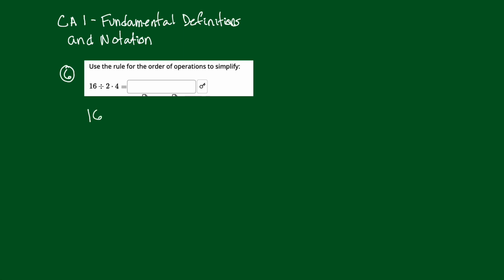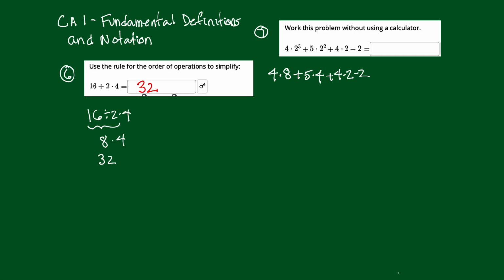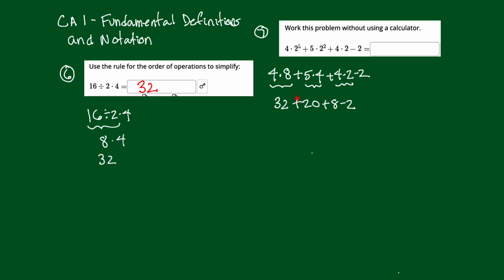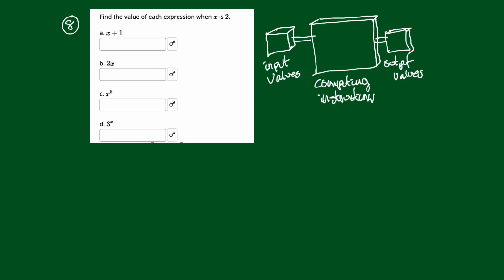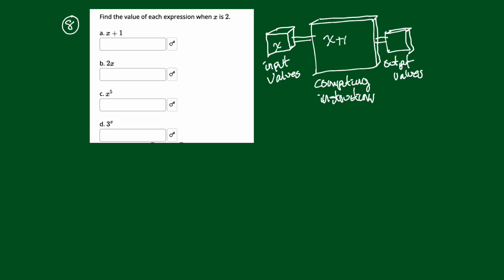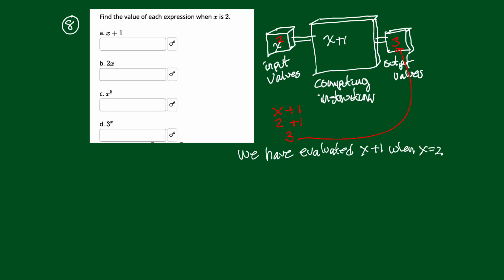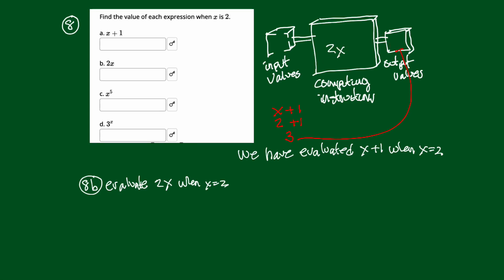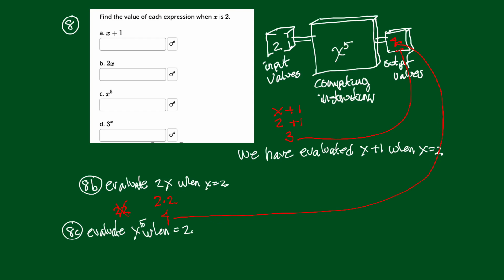CA 1 - Problems 6, 7, 8